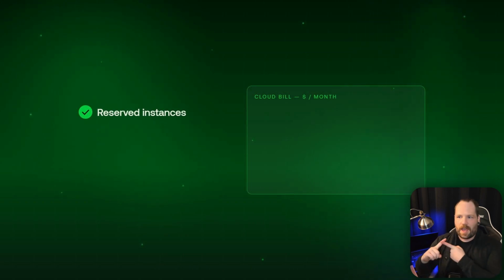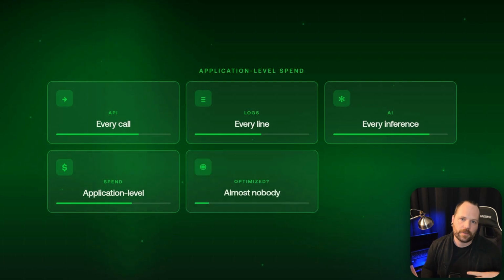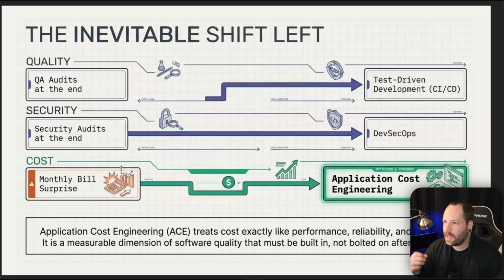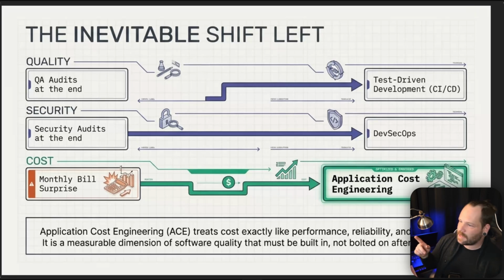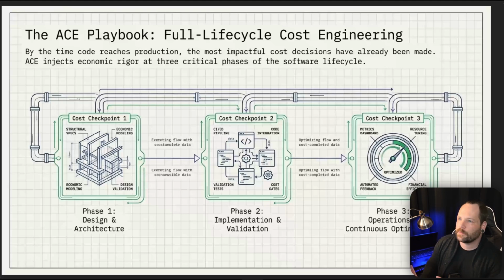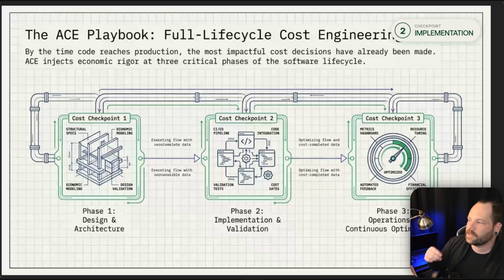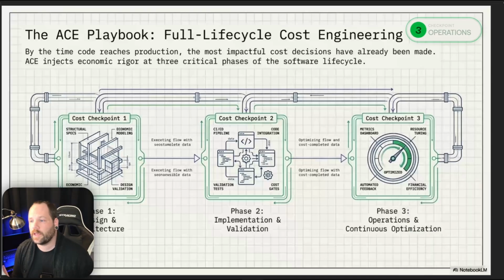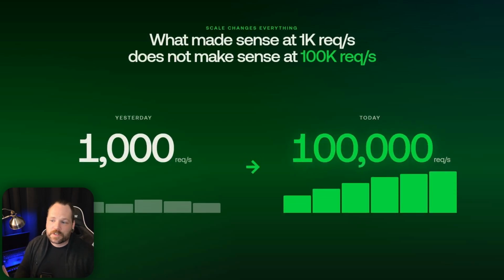Why Every Company using AI Needs to Understand Application Cost Engineering (in 5mins)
This video breaks down Application Cost Engineering (ACE), explaining how it moves cost considerations earlier into the development lifecycle, much like quality and security. We outline key checkpoints for ACE, including Design & Architecture, Implementation & Validation, and Operations & Continuous Optimization to achieve significant cloud cost management. Learn how this approach leads to substantial cost savings and improved business efficiency in your software development.